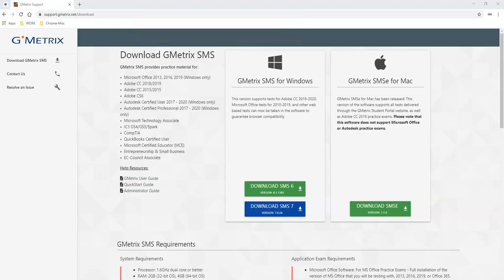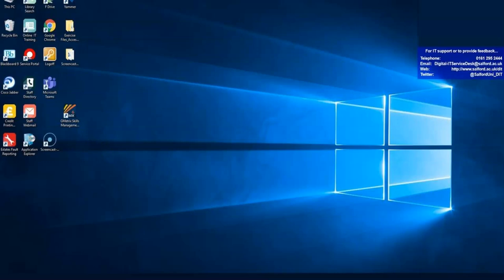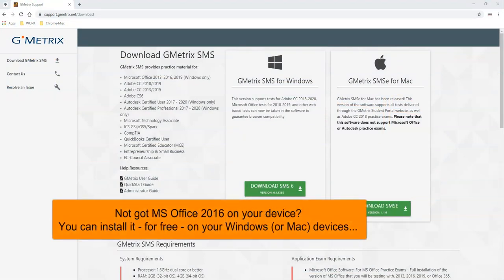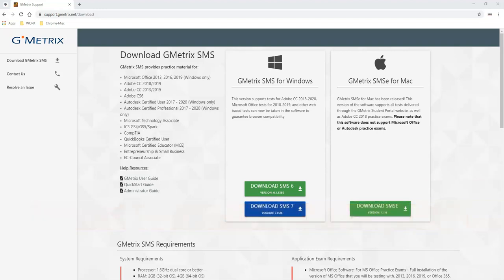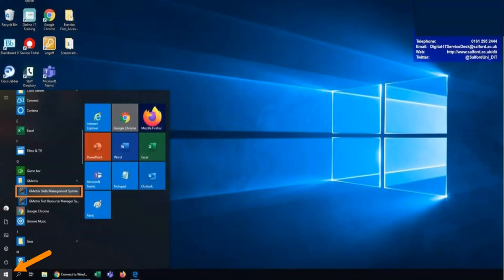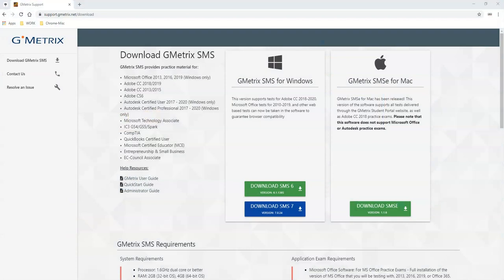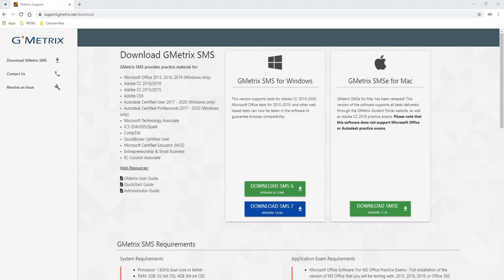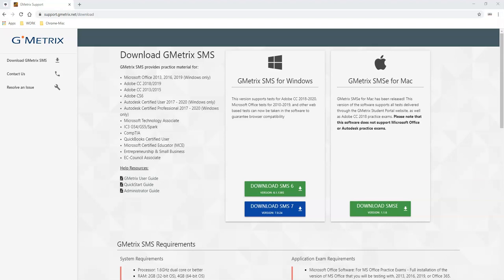Microsoft Office Specialist (MOS): Step 1 Installing or accessing GMetrix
Microsoft Office Specialist (MOS): Step 1 – Installing or Accessing GMetrix to your devices. GMetrix is the training software used to prepare for MOS exams.